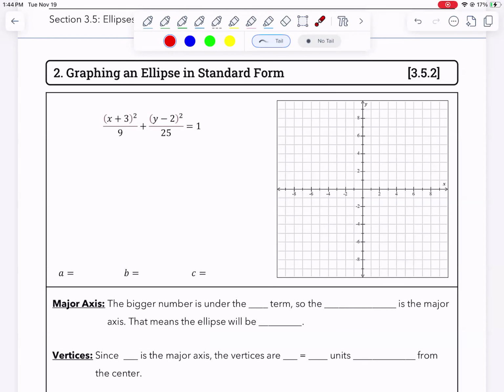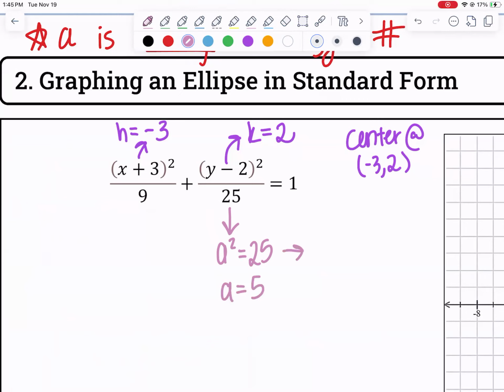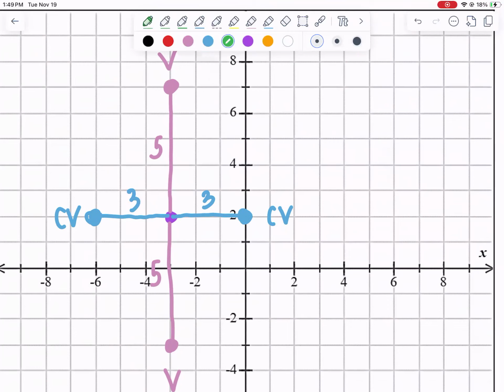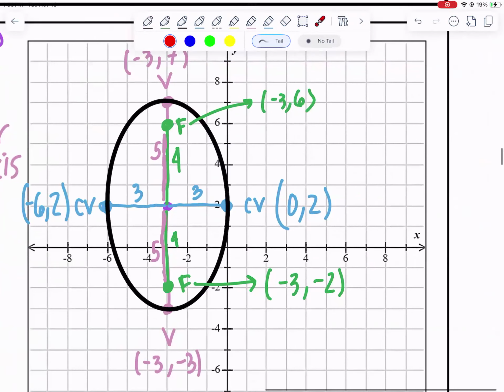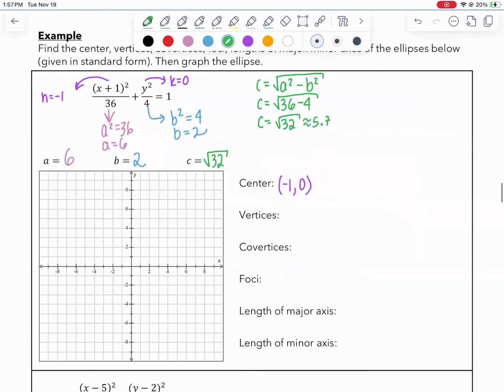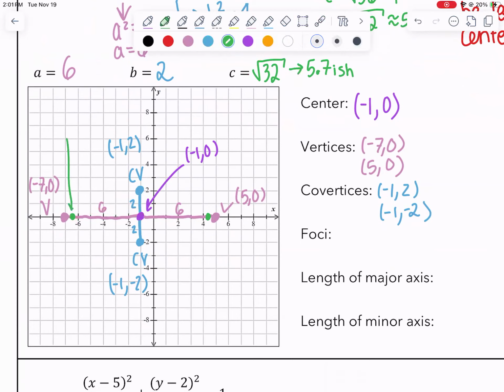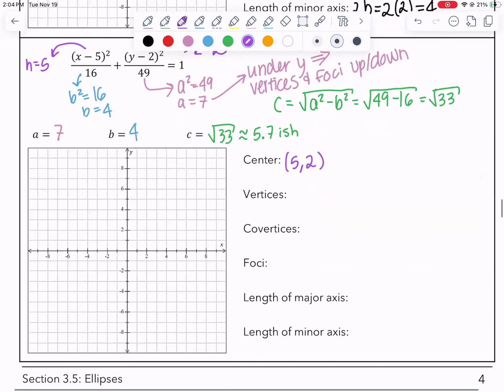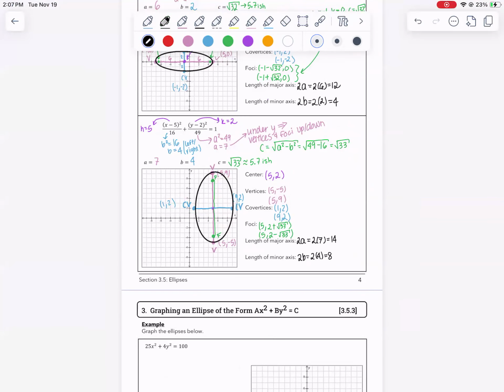3.5.2 Graphing an Ellipse in Standard Form